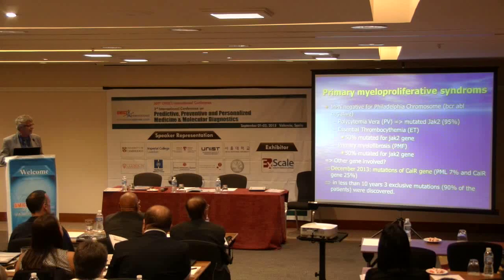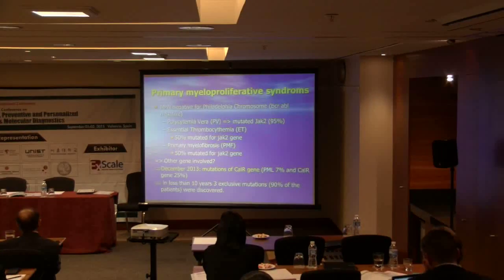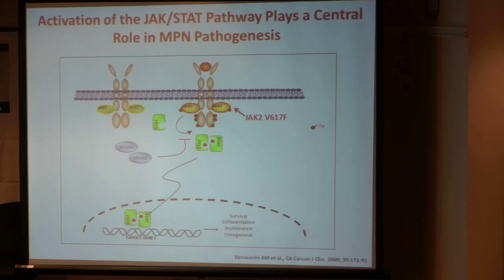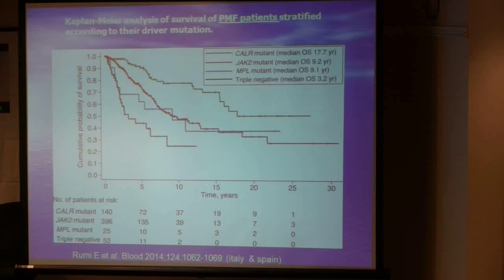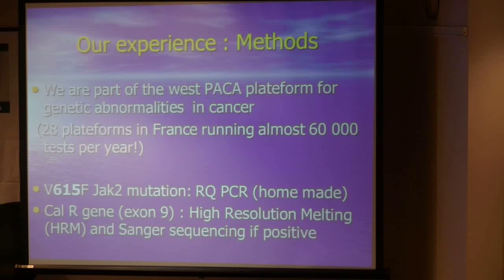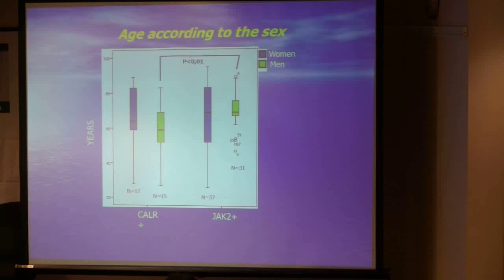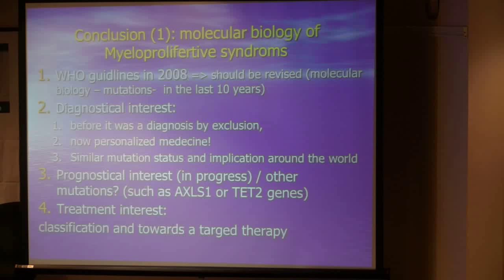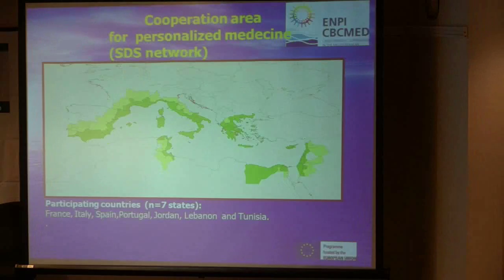Jean Gabert | France | Personalized Medicine 2015 | Conference Series LLC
3rd International Conference on Predictive, Preventive and Personalized Medicine & Molecular Diagnostics September 01-03, 2015 Valencia, Spain

Scientific Talk On:CALR gene mutations in primary myelo-proliferative syndromes for personalized medicine